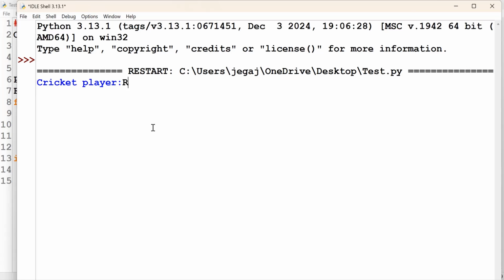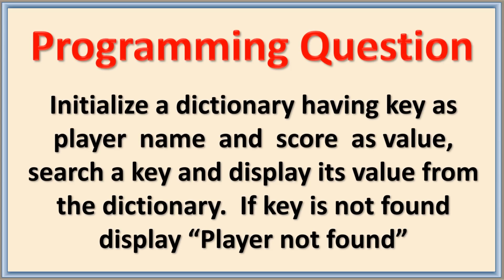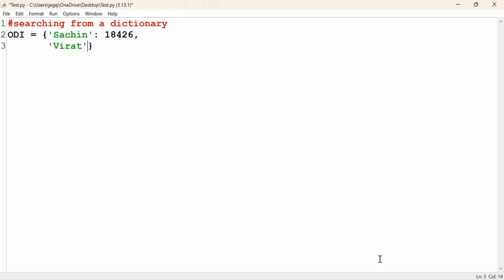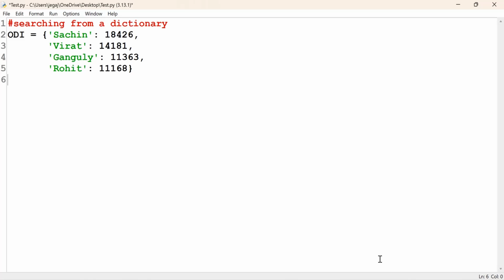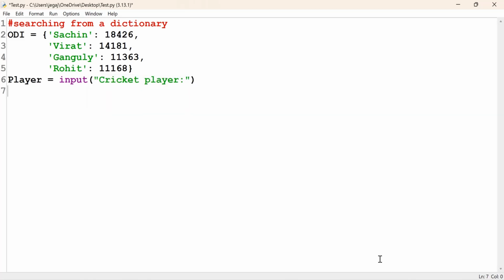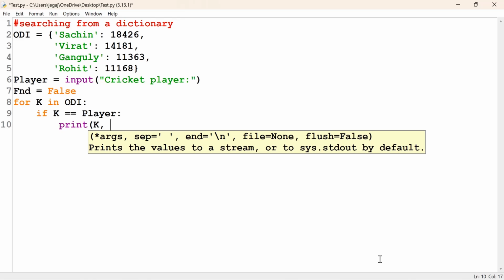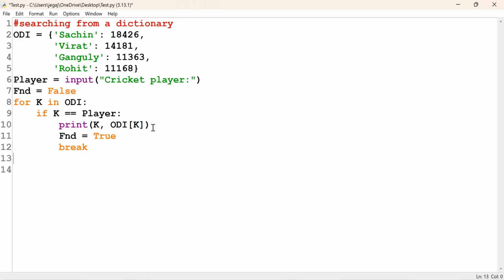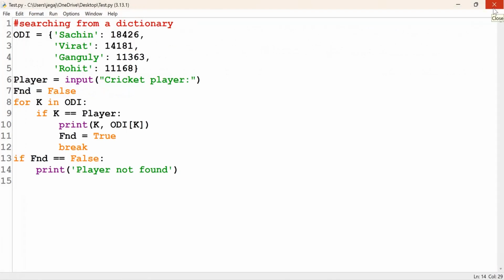Searching in dictionary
Program to accept a dictionary and search a key and display its value. Program has been explained in detail and code is demonstrated on Python IDLE